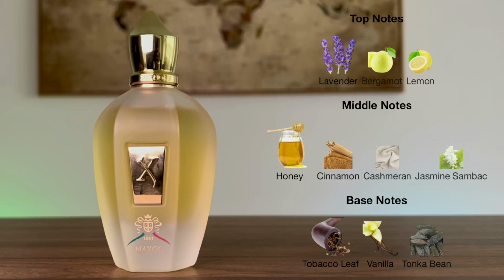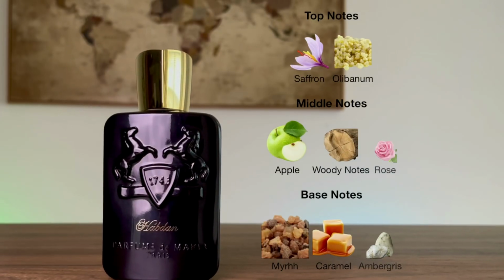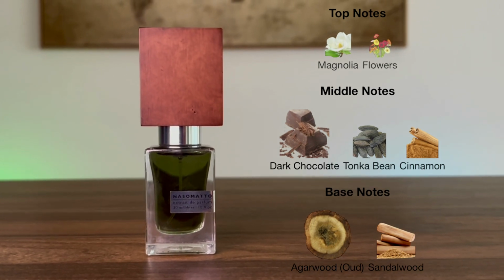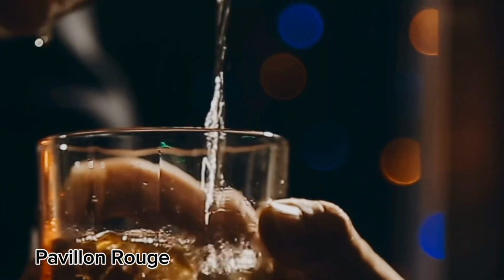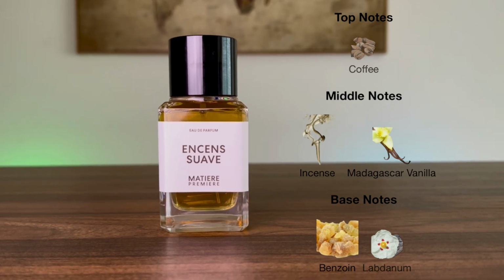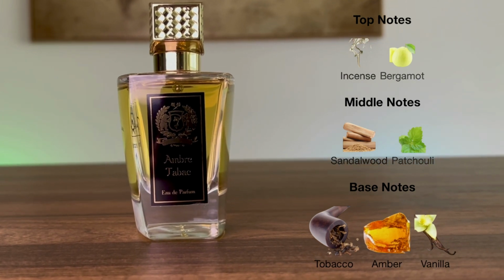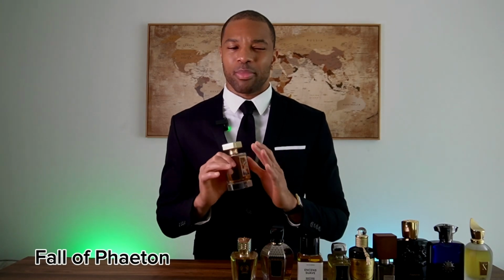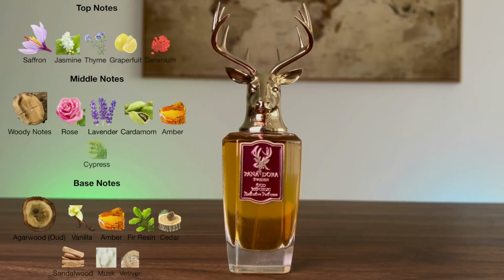Best 11 Niche winter fragrances plus🎁 MASSIVE GIVEAWAY🎁. What says Fragrantica?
Hey guys, this video lists my current favorite niche fragrances for winter and discuss their scores on fragrantica. My favorites change over time, but these fragrances are expensive so please sample before you buy if anything interests you. There is a mega giveaway detailed in this video so be sure to follow the instructions so you have a chance to win one of the epic prize.

Rules to enter:
Must Share the video ✅
Must leave a comment for prize 1,2, or 3 ✅

The winners will be announced on 1/1/2025 in the community tab. Good luck to everyone . You don’t want to miss this!

Timestamps -

00:00 intro
02:06 Xerjoff Naxos
03:13 Interlude Black Iris
04:14 PDM Habdan
05:20 Nasomatto Pardon
06:42 Halfeti Cedar
08:03 Jovoy Pavillon Rouge
09:30 Encens Suave
10:33 Xerjoff Toni Iommi
11:36 Ambre Tabac
13:48 Argos Fall of Phaeton
14:57 Pana Dora Oud Republic

My favorite discounters are linked below.